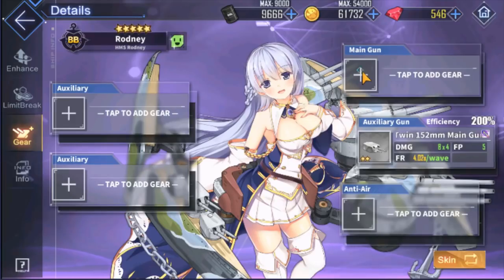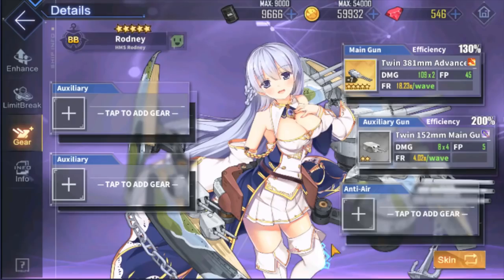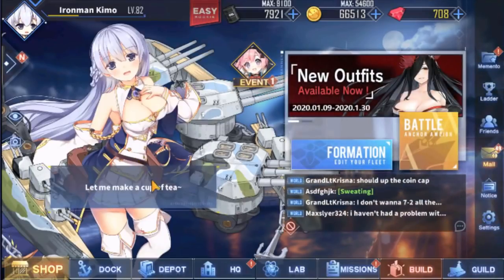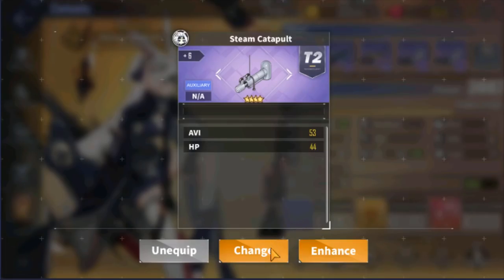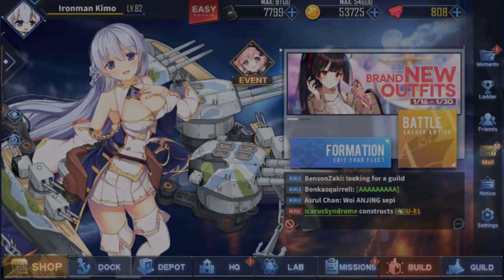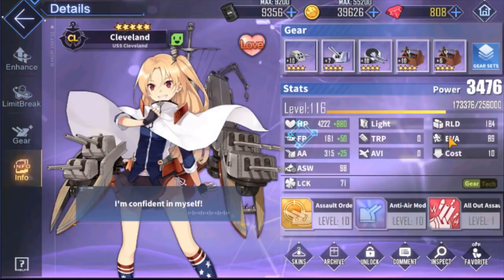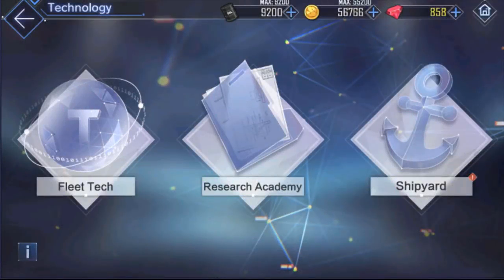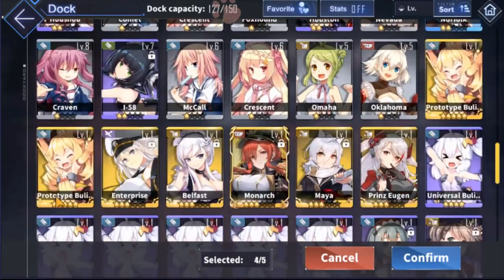Ironman Azur Lane Episode 12 - SUICIDE BOMBERS GALORE!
Slowly progressing to end game! We will get there soon!

Rules are simple:
1. No gachas for ships
2. No using shops (except dorm shop)
3. No RNG boxes for gear
4. No participating in events
5. PR ships are fair game